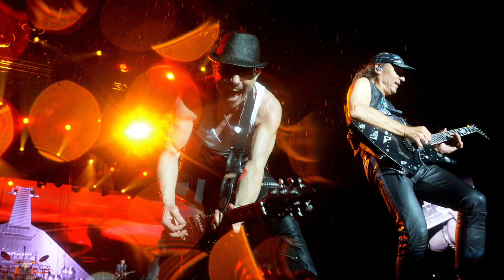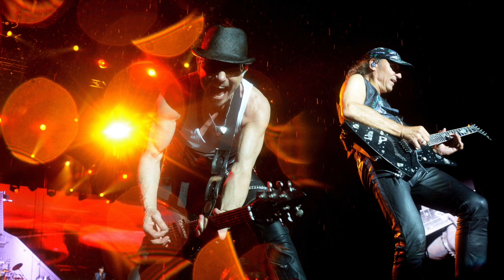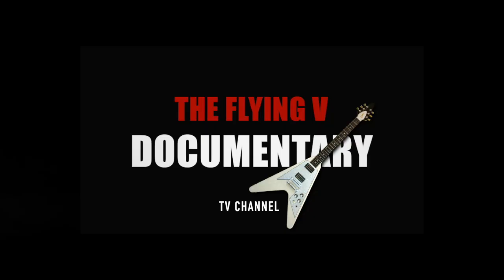Matthias Jabs leftovers #2